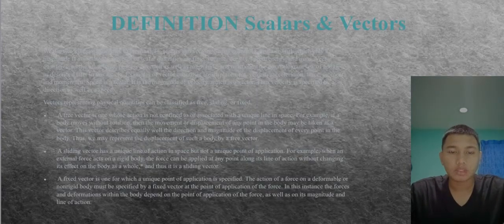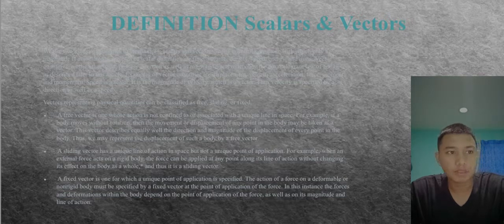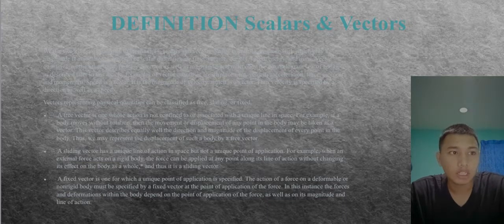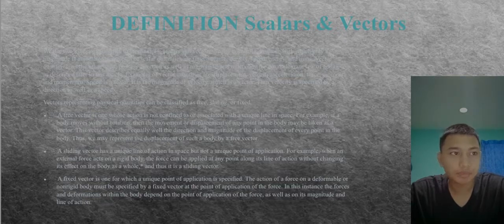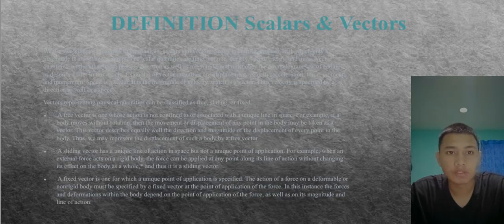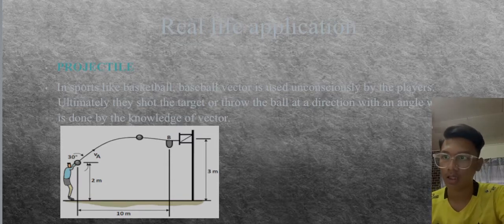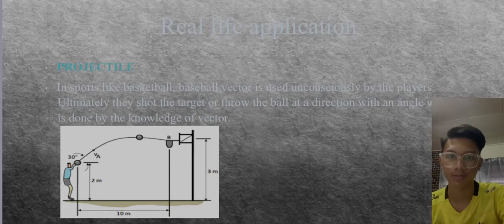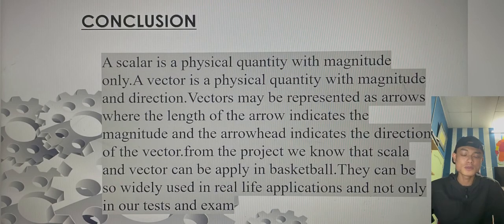PRESENTATION 2 GROUP G (SCALAR AND VECTOR)